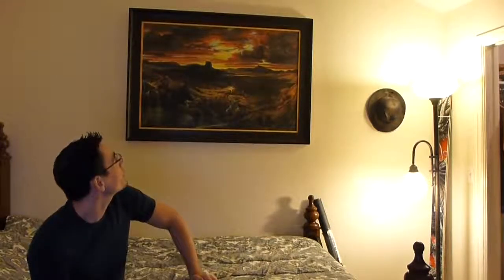Customer Testimonial - Hand Made Oil Painting Reproductions from 1st-art-gallery.com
Video Testimonial from another happy customer! Visit 1st Art Gallery for 300,000 oil painting reproductions to choose from.